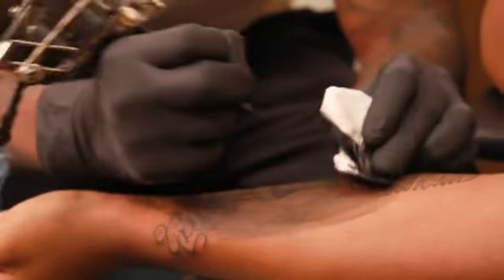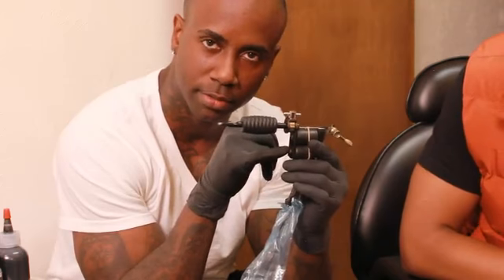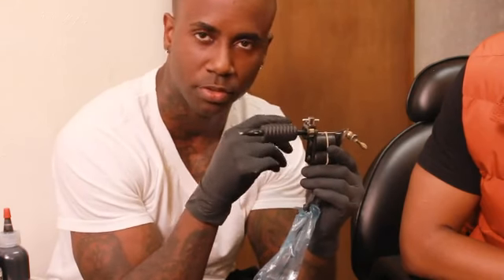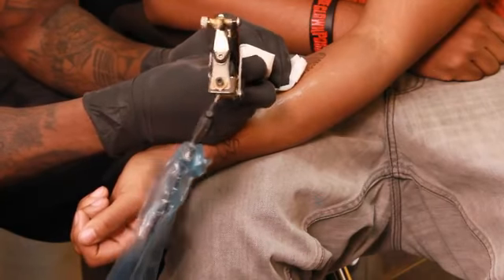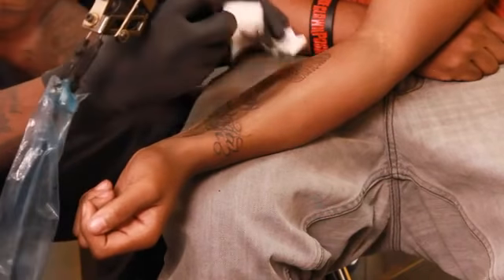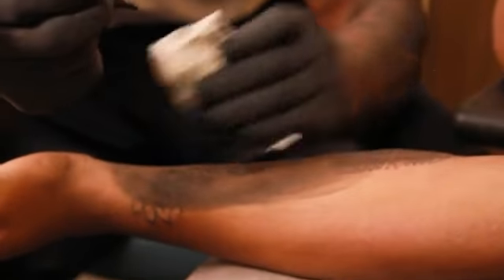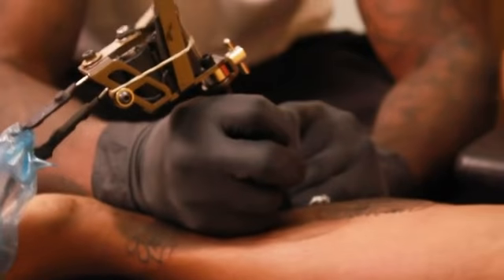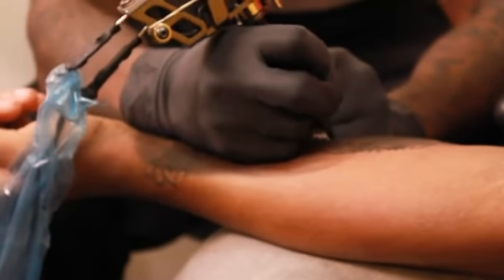How to Shade a Tattoo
How to Shade a Tattoo. Part of the series: Tattoo Shop. Shading a tattoo involves using the proper utensil to give a tattoo definition. Shade a tattoo with help from an entrepreneur and tattoo artist in this free video clip.